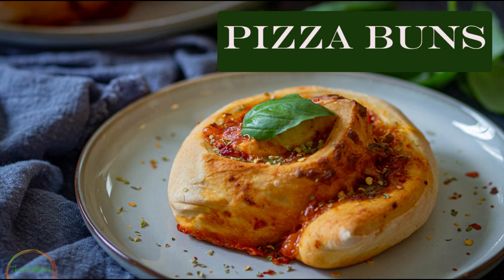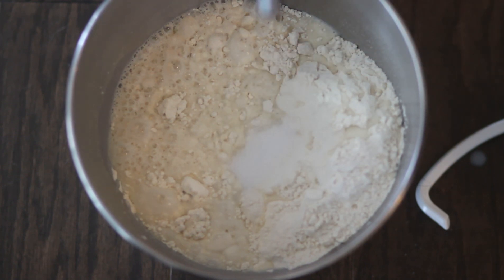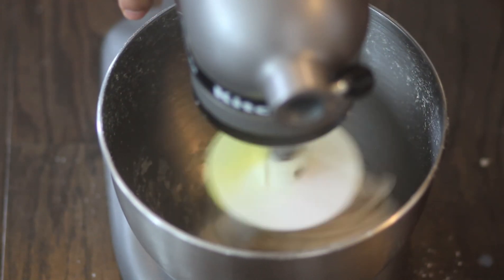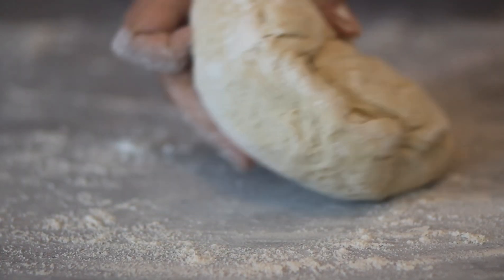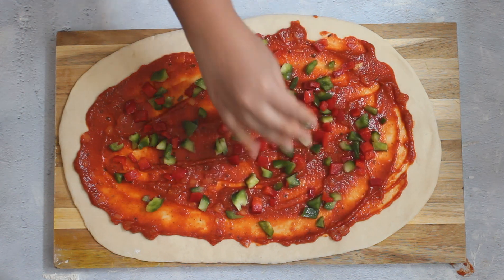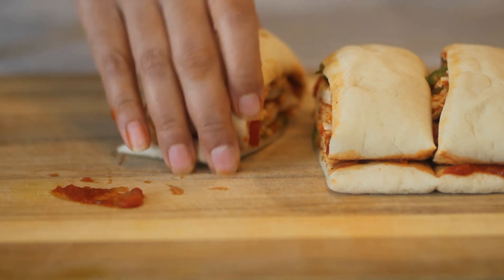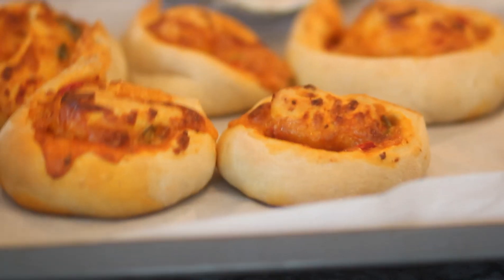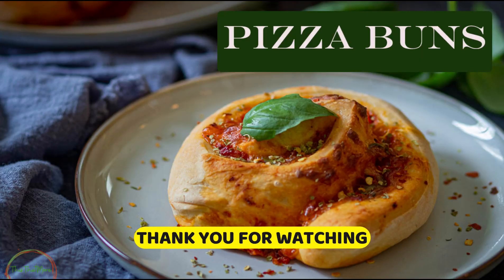PIZZA BUNS | PIZZA BUNS RECIPE | PIZZA BUNS RECIPE EASY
If you like pizza, then this is a recipe for you. Pizza Buns are such a great party food and are always popular. It is made just like a pizza but with a twist. Instead of baking a flat pizza, these pizza buns are first rolled and then baked.

EQUIPMENT LINKS:
Stand Mixer
Instant Pot
Baking Sheet
Dough Cutter

Cheers,
ThisThatMore